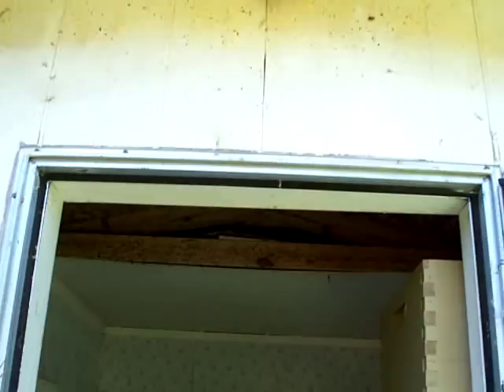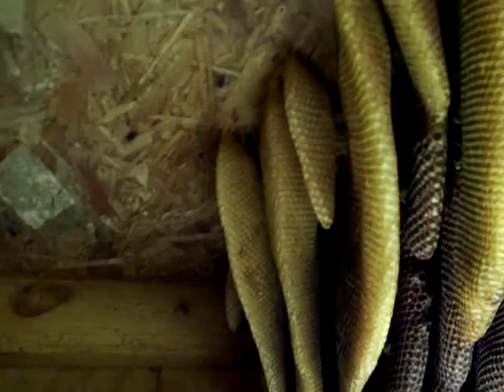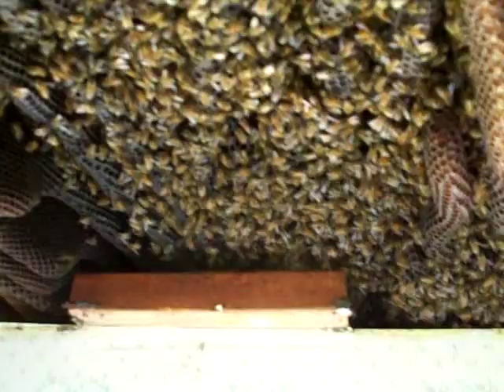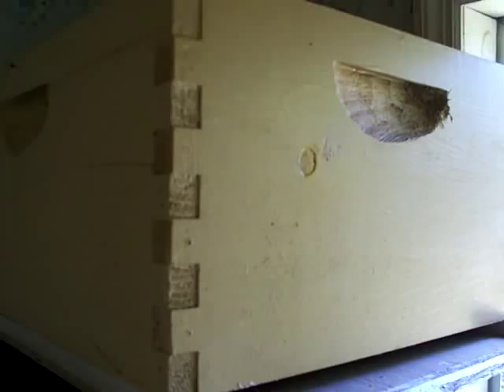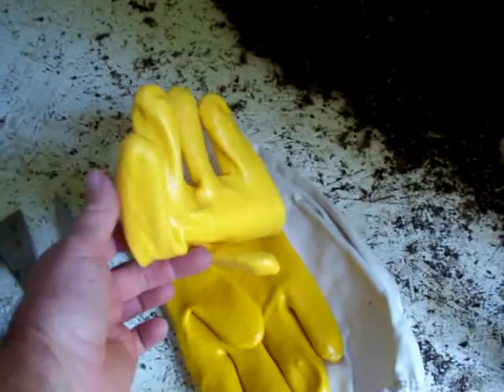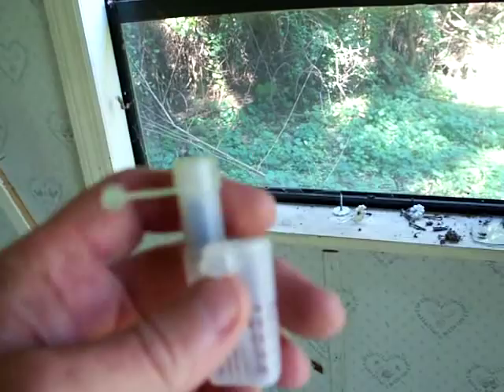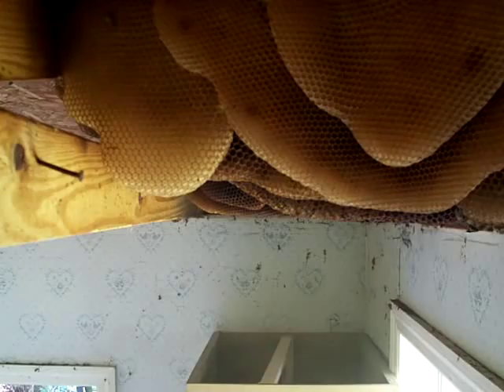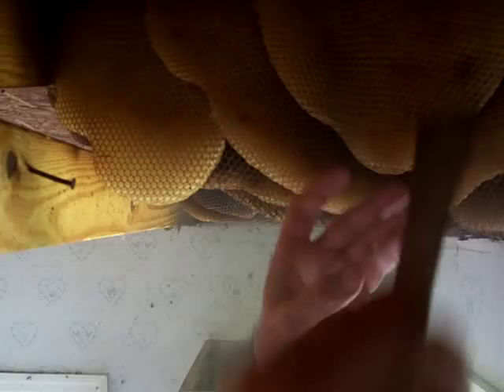Beekeeping,PART1,Honey Bees Hive building removal.Beekeeper John Pluta saves Bees,Beehive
Beekeeping Honey Bees Hive Building removal. Beekeeper saving bees,beehive from building.Honeybee nest removed from ceiling into Beekeepers bee box. John Pluta does a 28 minute beehive move of large beehive comb job in Milledgeville Georgia.